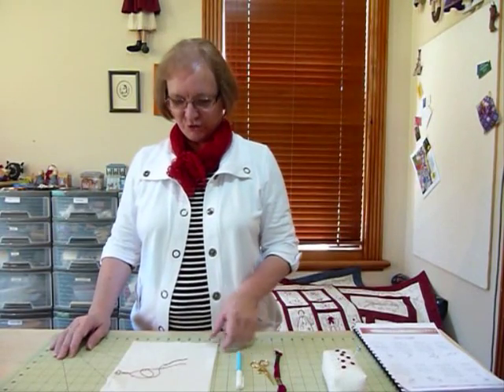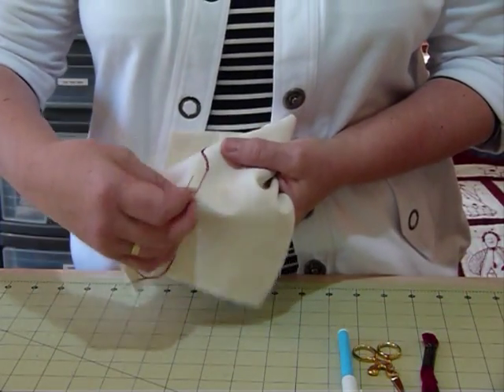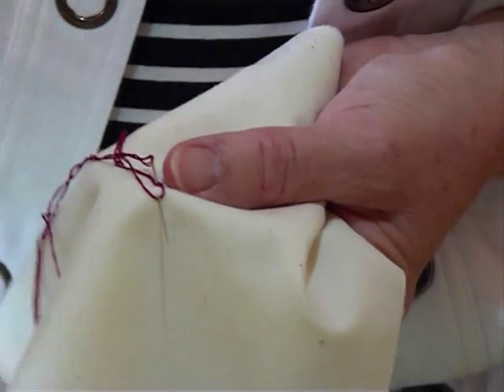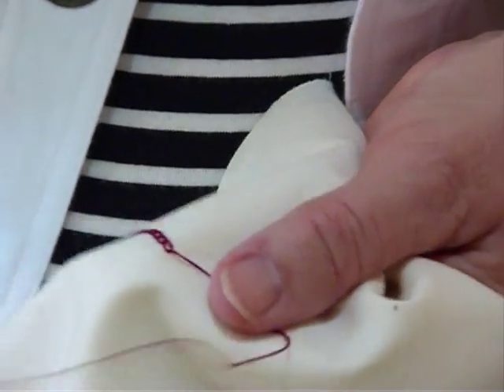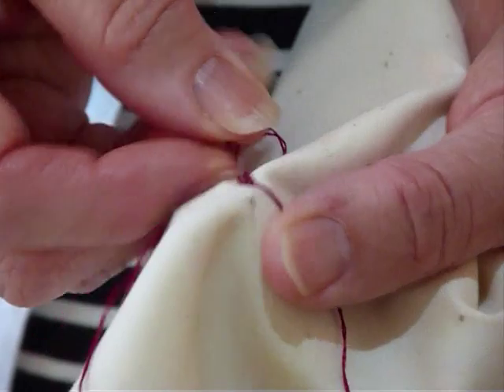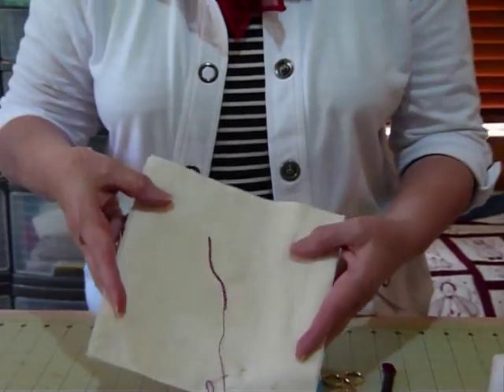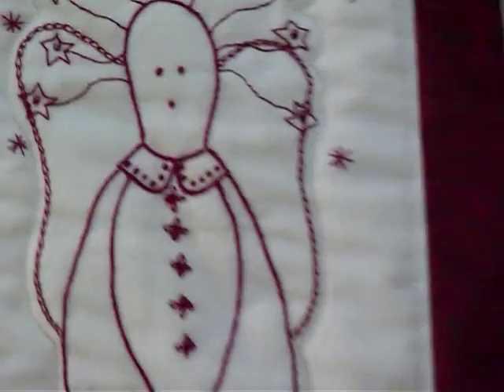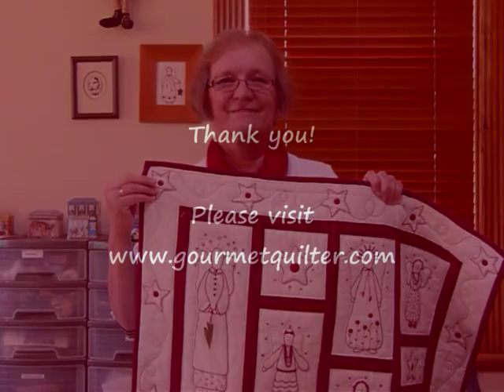Lets Get Started on RedWork Stitchery by hand 5 - Chain Stitch - Quilting Tips & Techniques 046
In this video I will show you another basic embroidery stitch that I use in Redwork Stitchery, Chain Stitch.